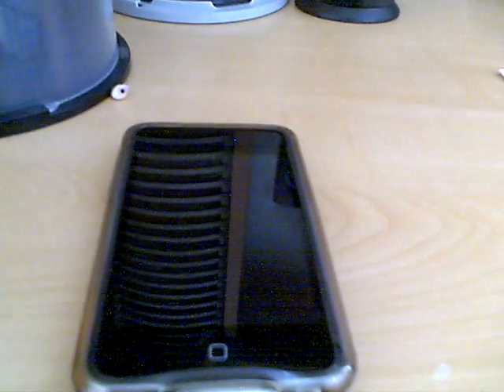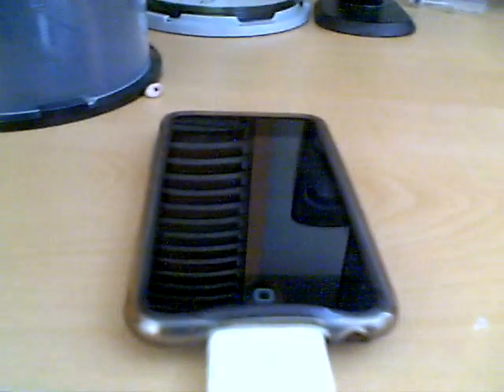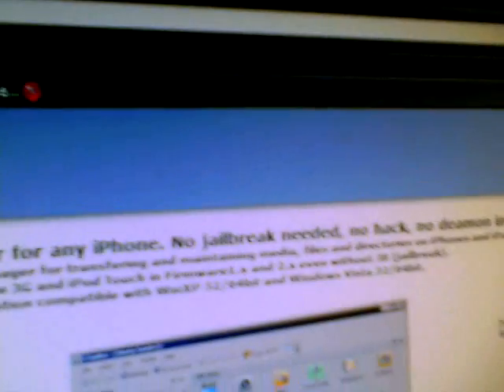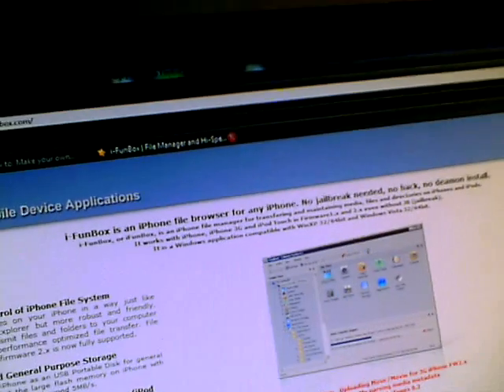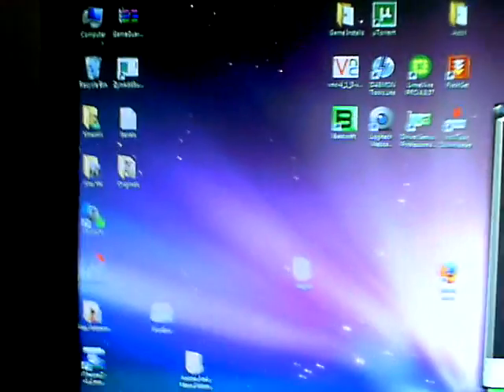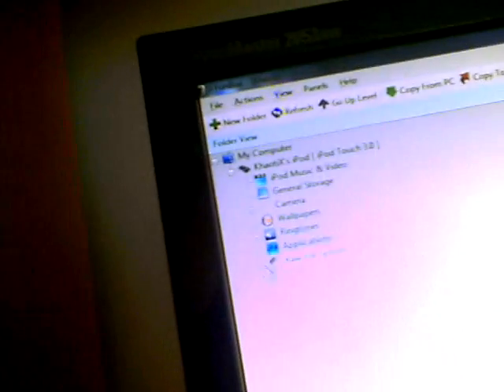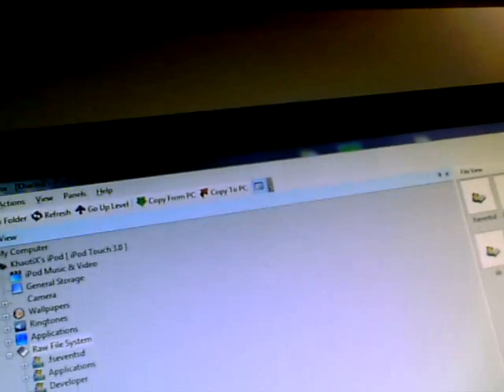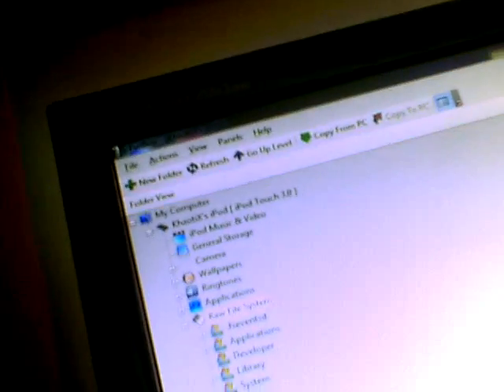i-Funbox (NO WIFI AND NO JAILBREAK SSH)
i_Funbox is just like Winscp but with a better design and you don't need to jailbreak or even have a wifi connection! SSH is now no problem!

Compatibility:
iPod Touch 1st Gen     YES
iPod Touch 2nd Gen    YES
iPhone 2g                      YES
iPhone 3g                      YES
iPhone 3gs                   MABY